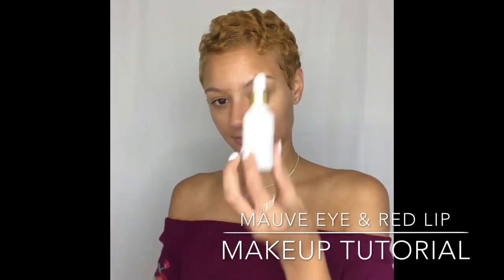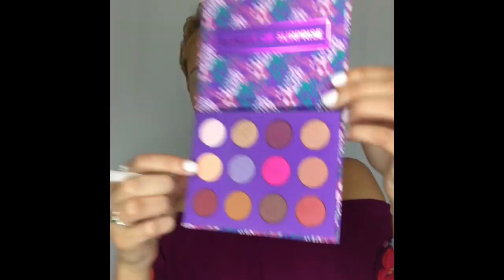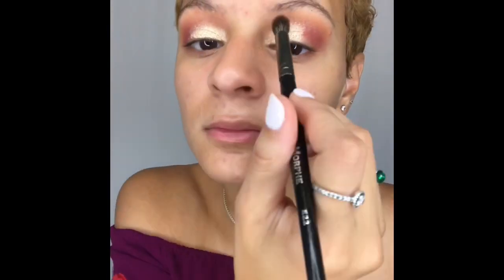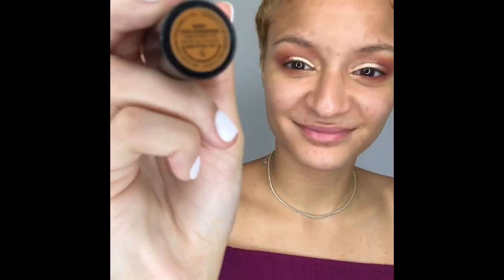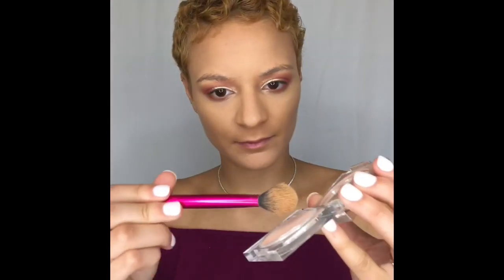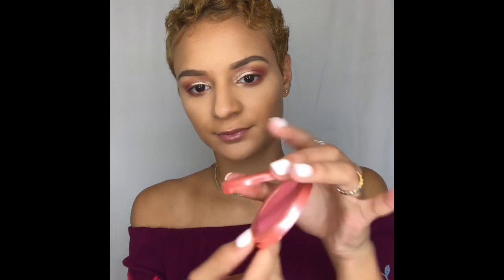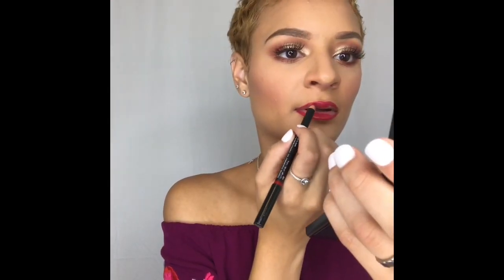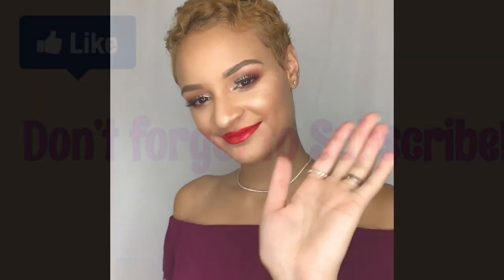Neutral Mauve Eye & Red Lip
Corrections! : KKW BEAUTY Brightening Power in shade 2, and Laura Geller Highlighter in “Gilded Honey”